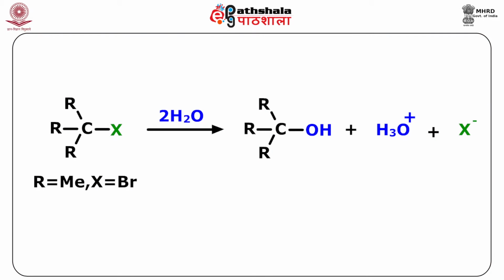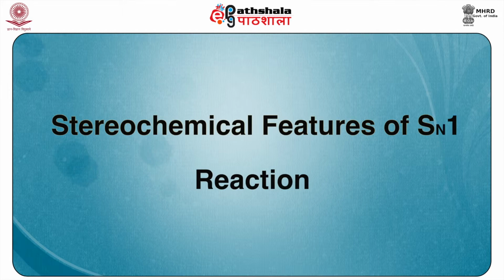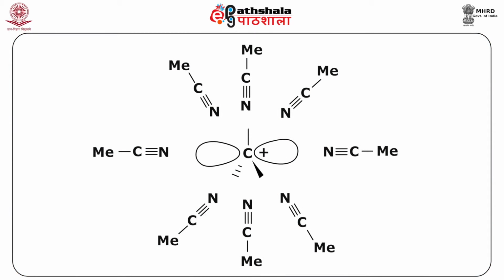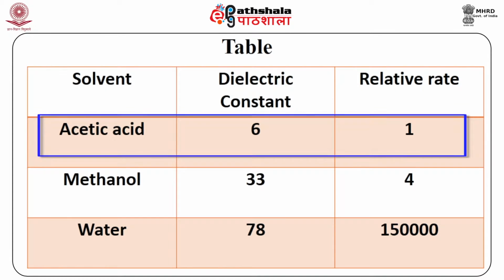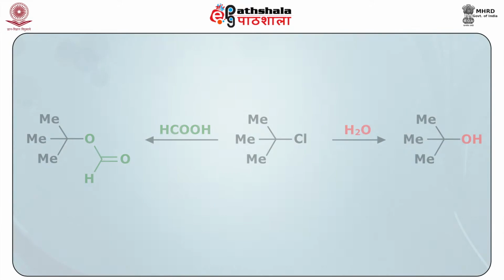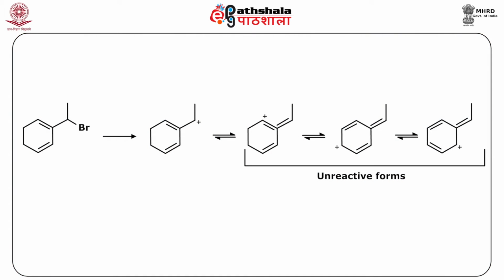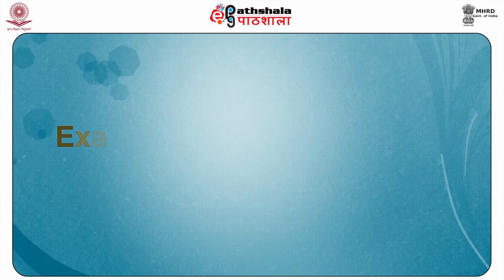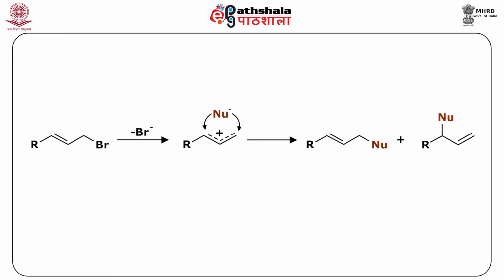SN1 Reactions (CHE)